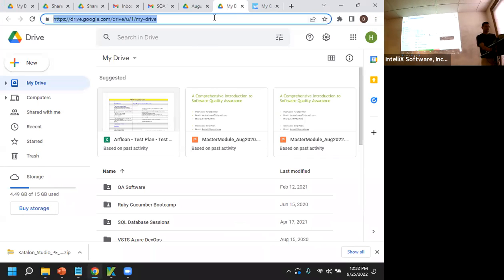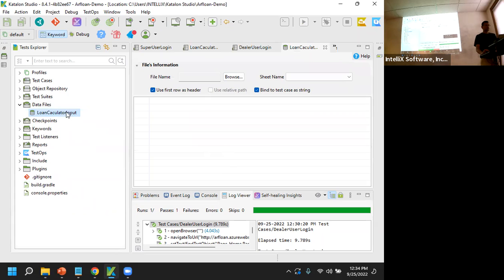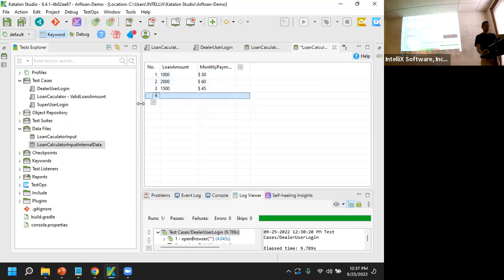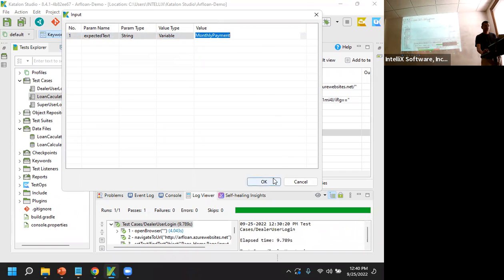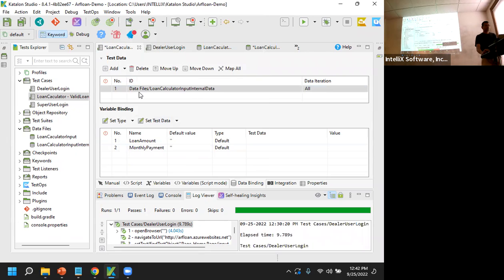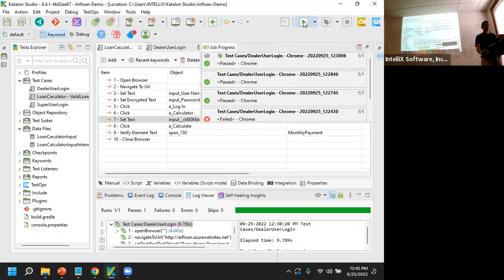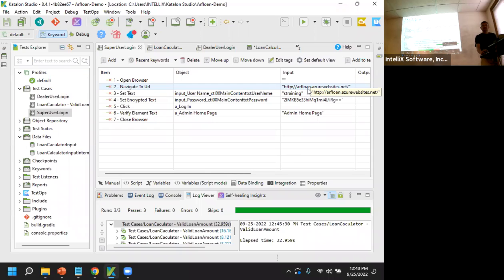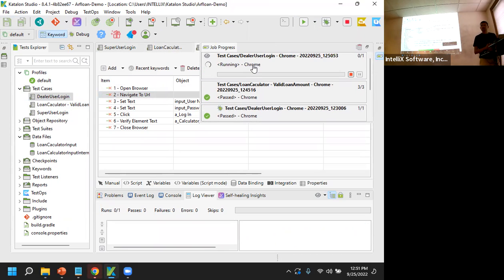SQA/Testing - Katalon Test Automation Tutorial - Create Test Case with Excel Data File - Part III